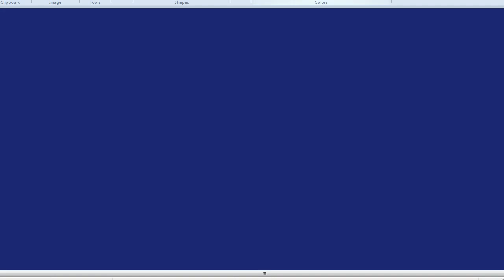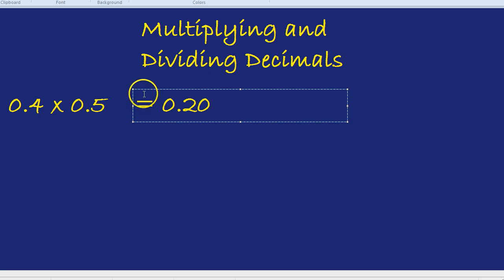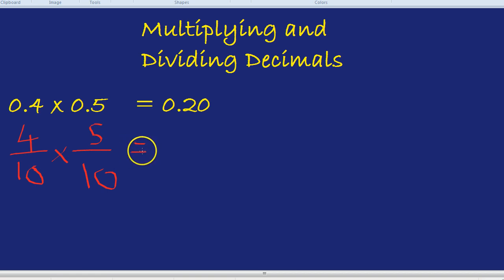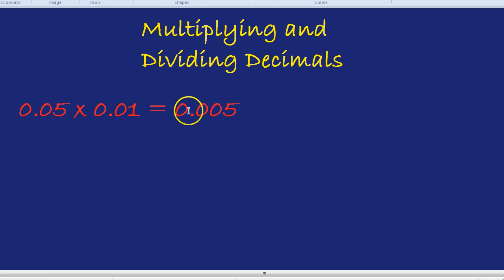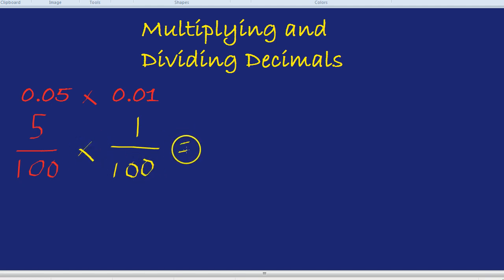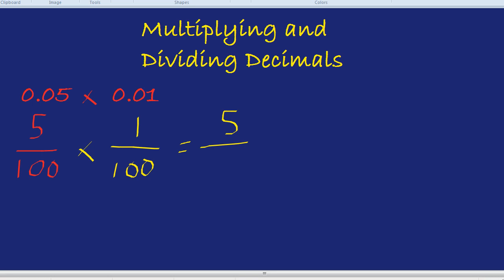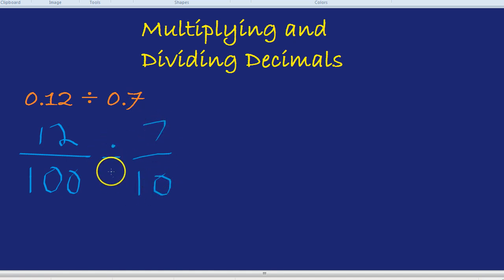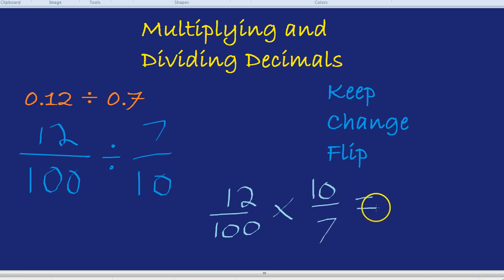Multiplying and Dividing Decimals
How to multiply decimals. Converting decimals into fractions in order to multiply or divide decimals.